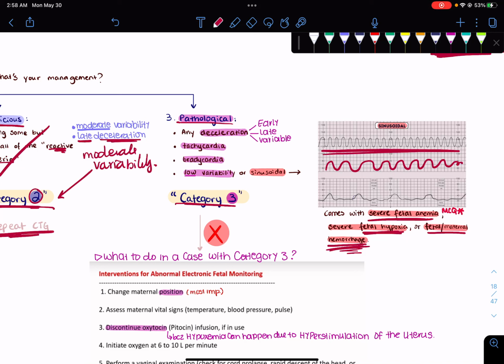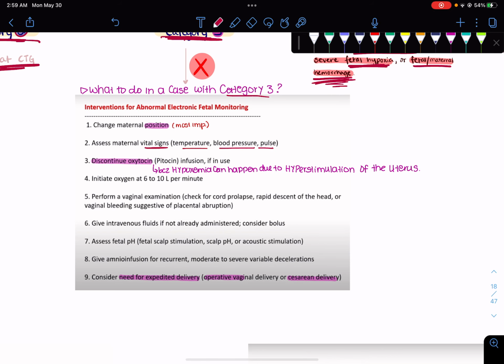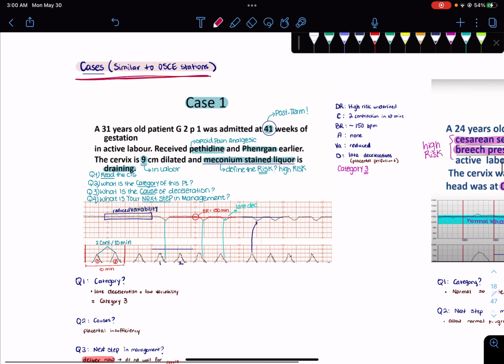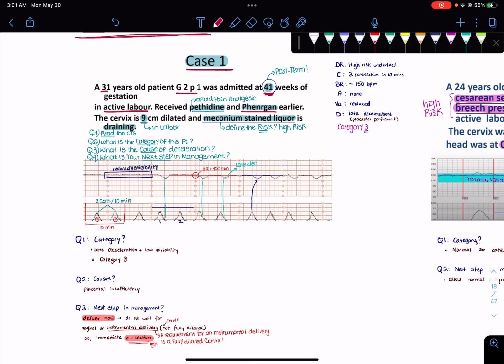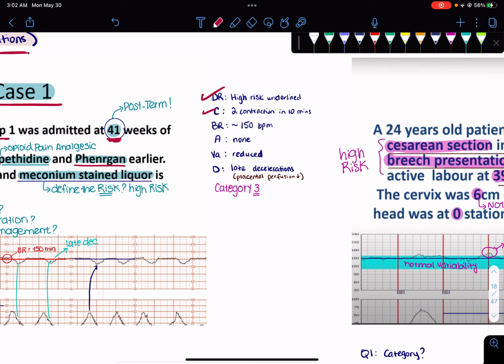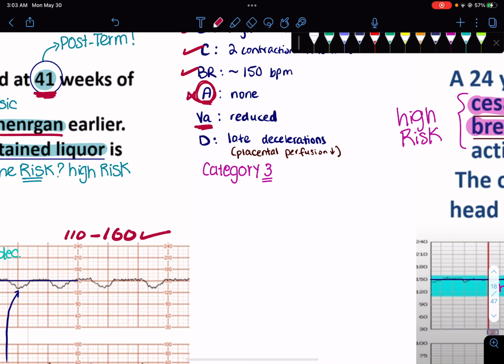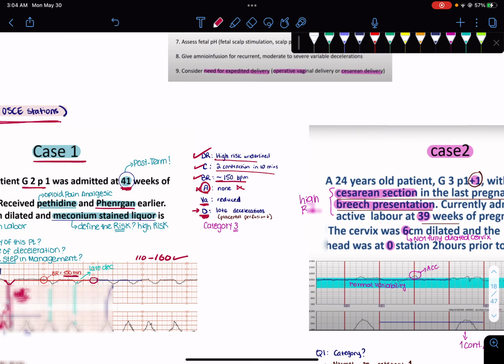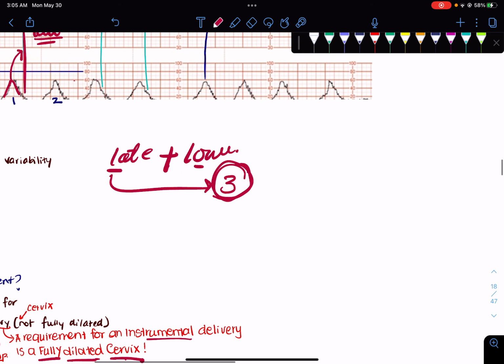CTG By Sharifa Part 4